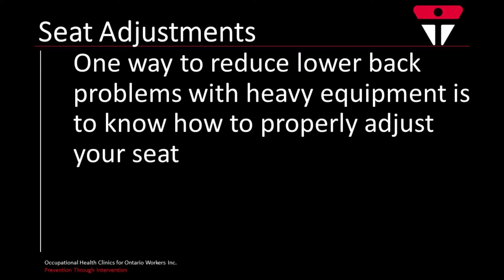Fork Lift - Seat Adjustments